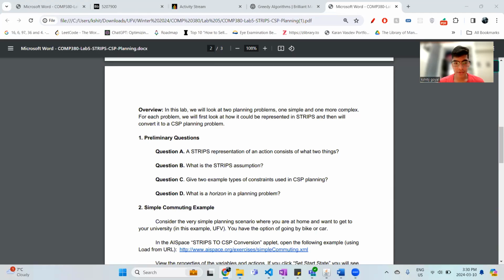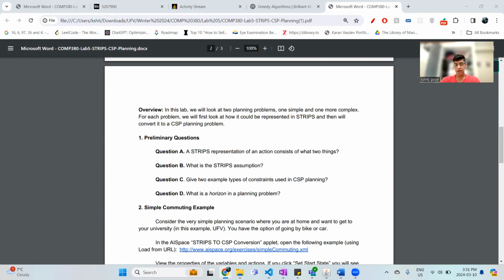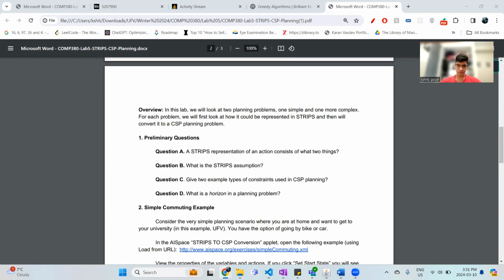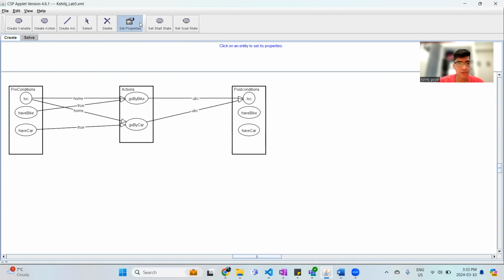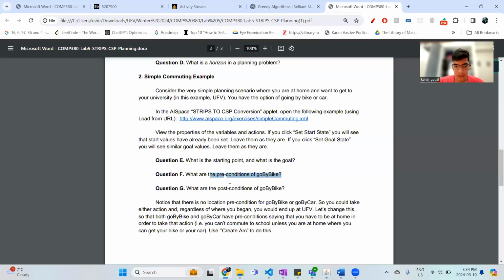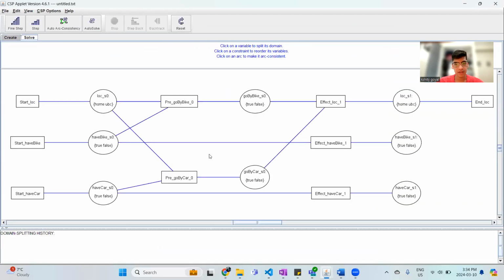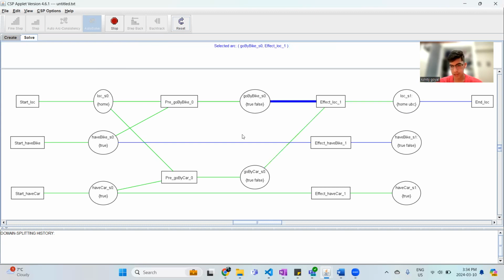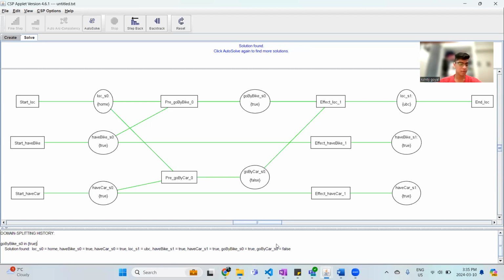Kshitij Goyal -Lab 5- COMP 380 Planning